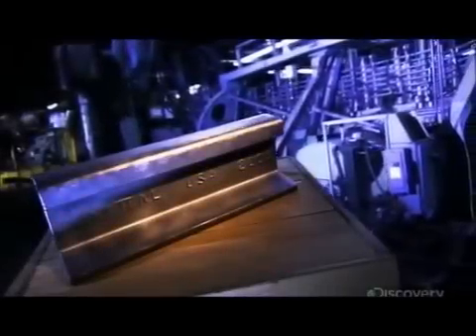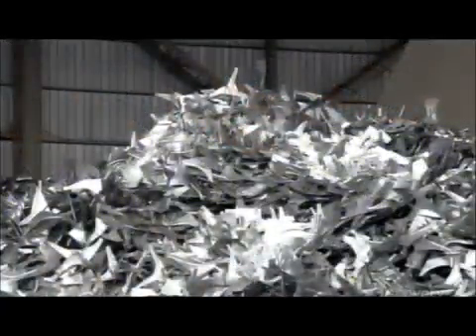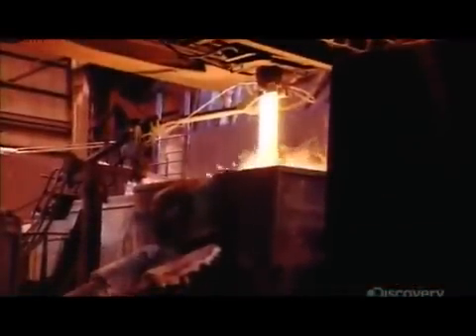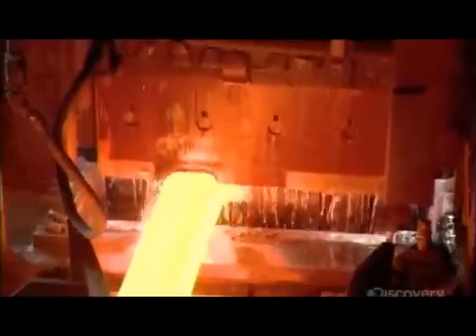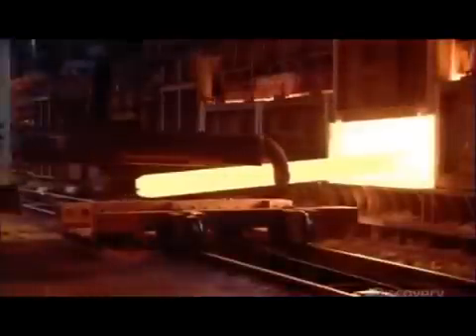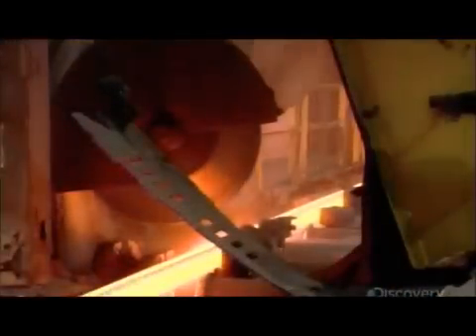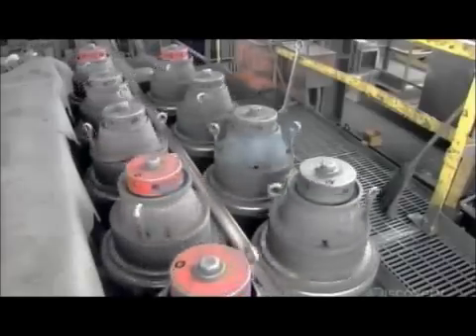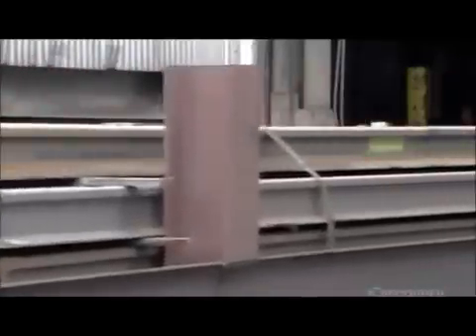Begini Lho Cara Membuat Rel Kereta Api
Dalam Video Ini Kita AKan Tahu Proses Pembuatan Rel Kereta Api.
Kalau DI Indonesia, Kapan Ya. Bisa Memproduksi Rel Kereta Api Sendiri, Biar Proyek Pembangunan Rel Kereta Api Indonesia Bisa Cepat :)